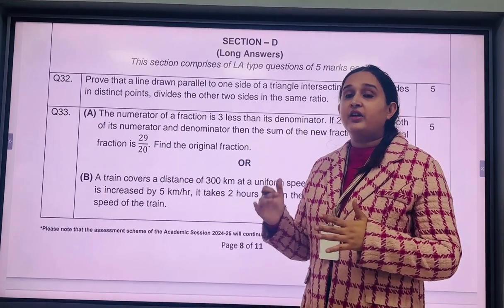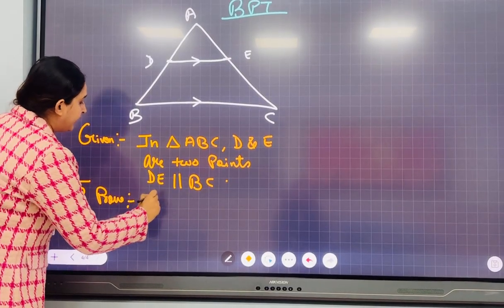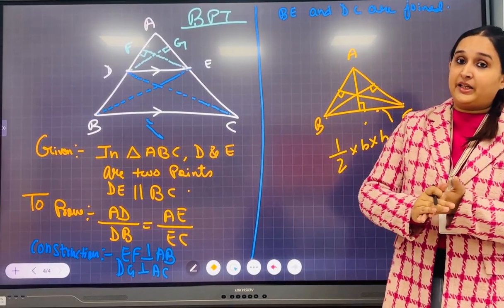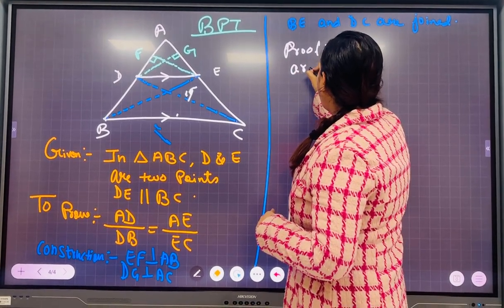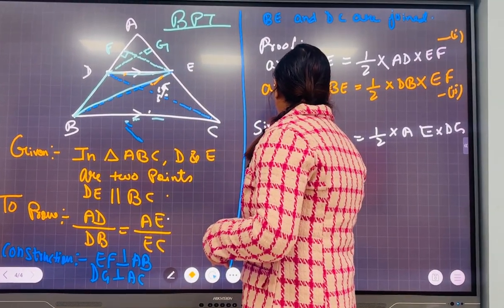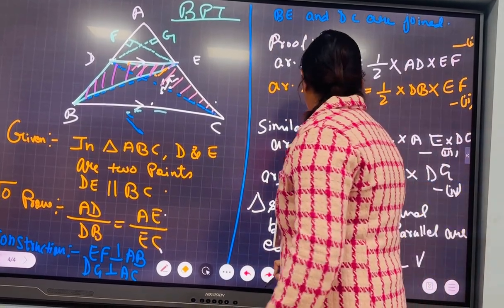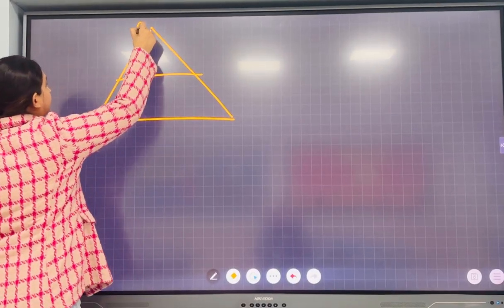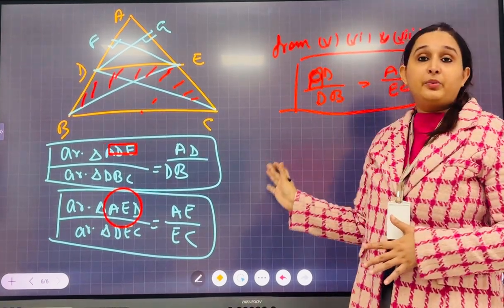BPT Theorem Made Easy | Grade 10 Maths | Step-by-Step Explanation | Rohini Roy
Confused about the BPT Theorem (Basic Proportionality Theorem) in Grade 10 Maths? This video makes it simple.

In this step-by-step explanation, we break down the BPT Theorem clearly so you understand the concept — not just memorize it. Perfect for Class 10 board exam preparation (CBSE, ICSE & State Boards).

In this lesson, you will learn:
✔ What is the Basic Proportionality Theorem
✔ Statement and clear explanation
✔ Diagram understanding made simple
✔ Step-by-step solved examples
✔ How to apply BPT in board exam questions

This is not shortcut learning — this is concept clarity that helps you score high in exams.

Build strong foundations. Improve accuracy. Boost your confidence in Geometry.